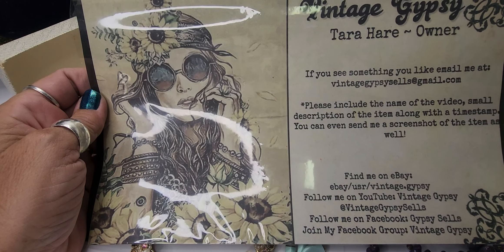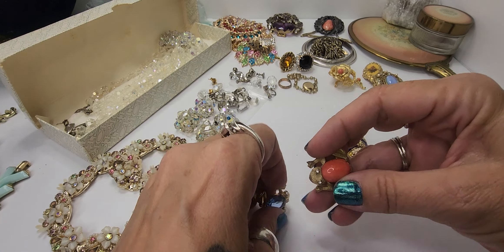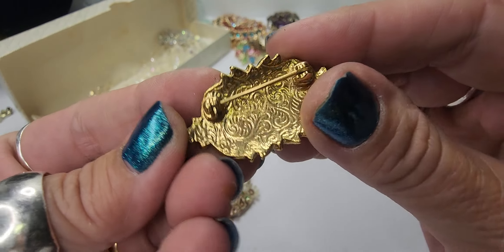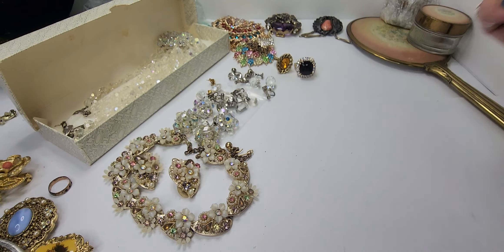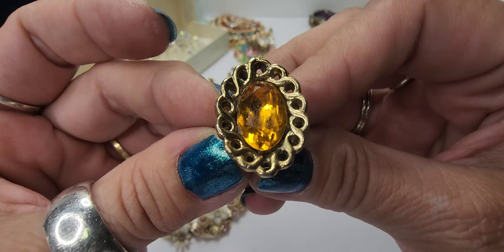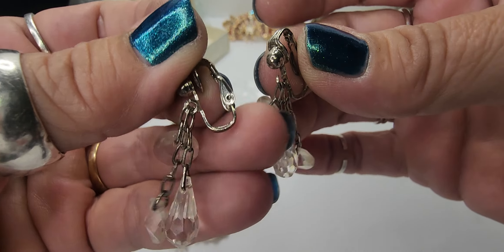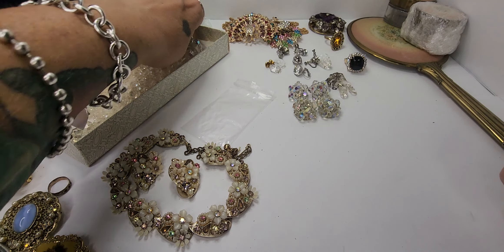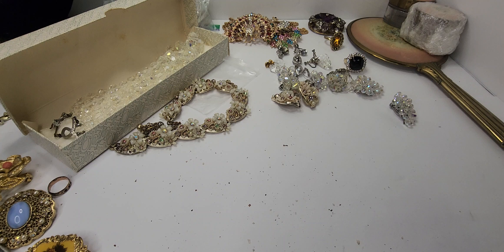Awesome vintage jewelry haul! Trifari, rare Calvaire, Whiting & Davis, and more!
Vintage jewelry haul! All this and more will be available in my whatnot show Saturday June 17th @ 4 pm! if you are not already on whatnot click my link below and get $10 free to spend when you sign up! Thank you for coming back to my channel! I'm still learning and growing and appreciate you all so very much!

I will start doing whatnot shows in the next week or two! 😁 Sign up with my link and get $10 to spend!

My eBay